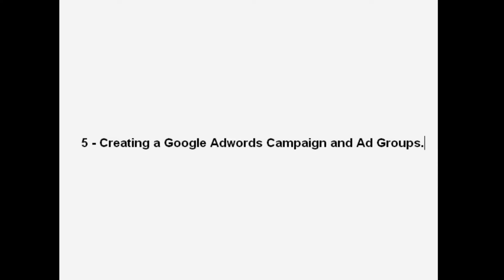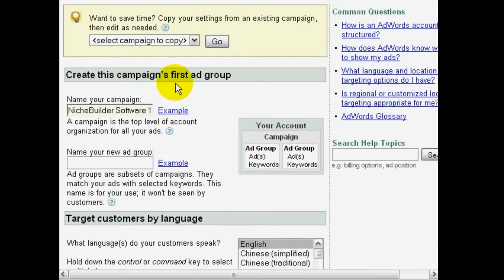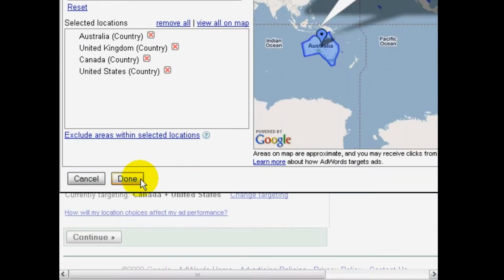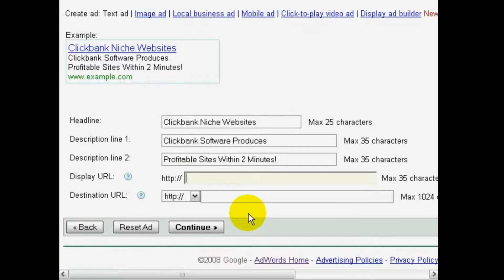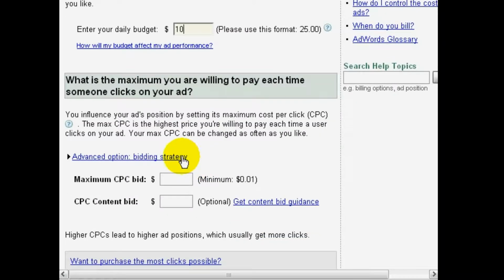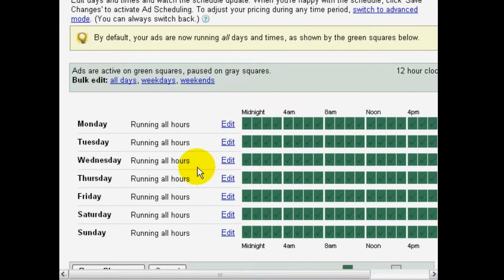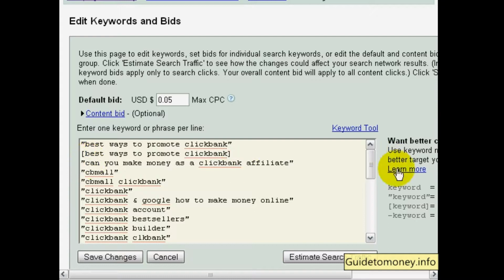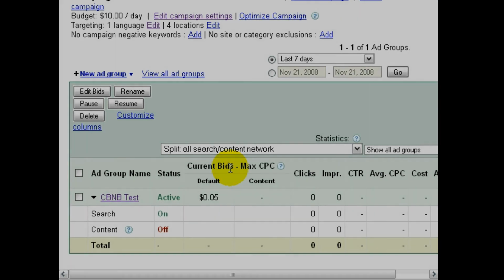Guide To Money - Quality PPC Traffic - Creating a Google Adwords Campaign and Ad Groups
Let's start creating an actual Adwords Campaign and Ad Group shall we? You'll learn the basics between certain Adwords features that may increase or even decrease your conversions. We'll talk about Search vs. Content networks, keyword lists, creating your ads, how to block certain countries due to fraud, and much more.